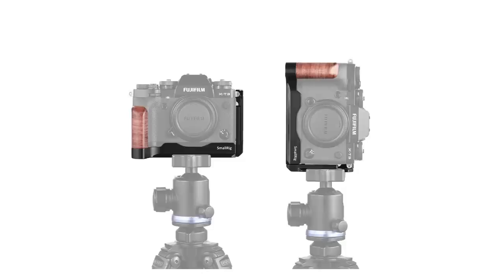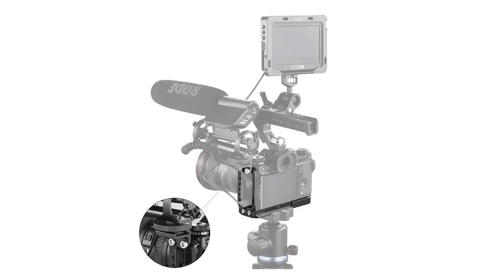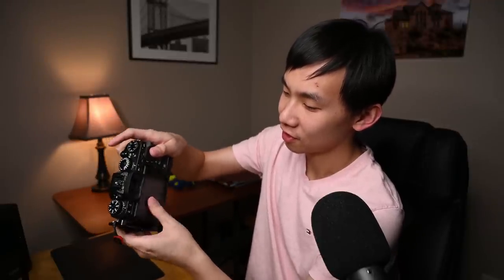The Best L Bracket for Fujifilm X-T3 and X-T2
I found this L bracket from SmallRig which is by far the best L bracket that I have ever used for Fujifilm X-T3 and Fujifilm X-T2.

| Capture One 12 |
Until the end of April, 2019, you can still save 50% on Capture One for Fuji and Capture One for Sony.

| My Gear |
-- Nikon --
Nikon Z6
Nikon 24-70mm f/4 S
Nikon FTZ Adapter

-- Fujifilm --
Fujifilm X-T3
Fujifilm 35mm f/2
Fujifilm 50-140mm f/2.8

Canon EOS M50